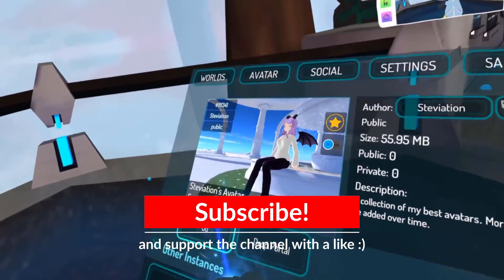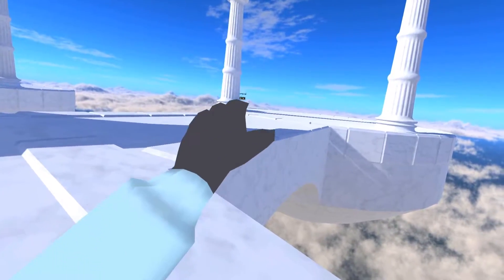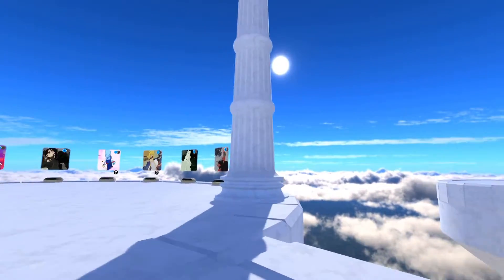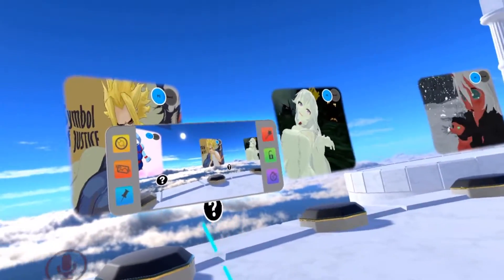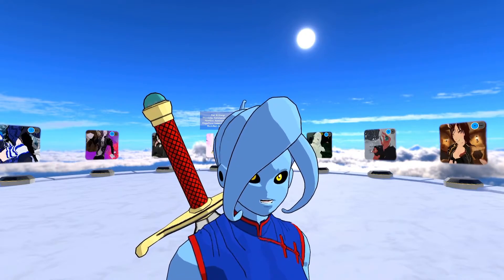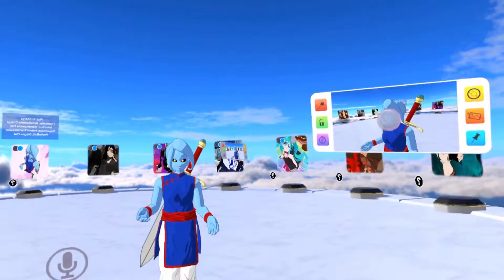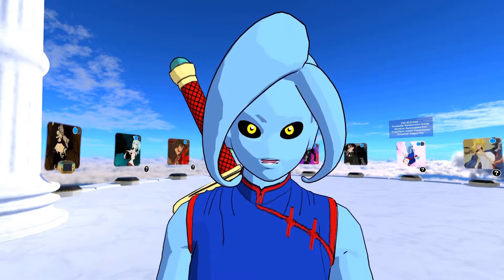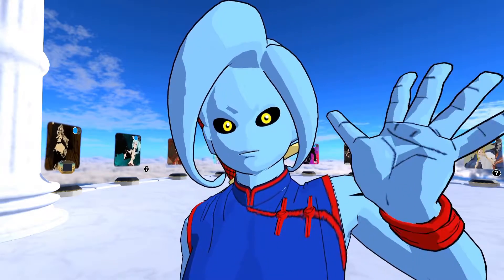Blue Female Majin Buu Avatar ▬ Dragon Ball ▬ VRChat